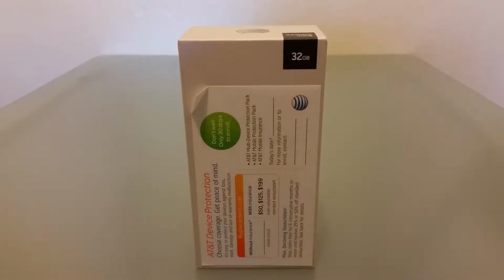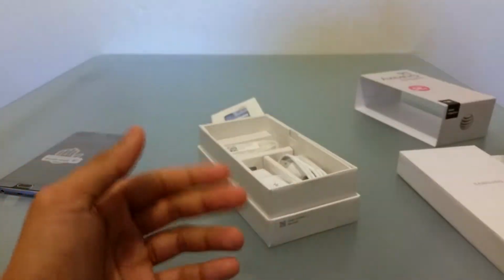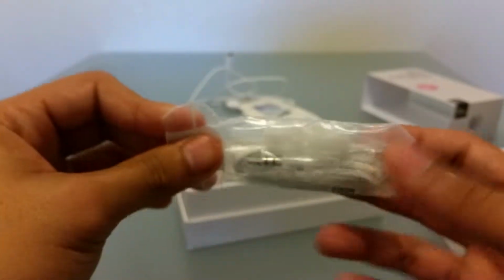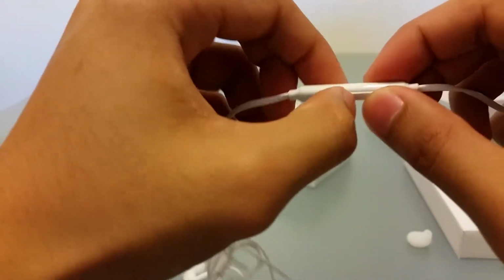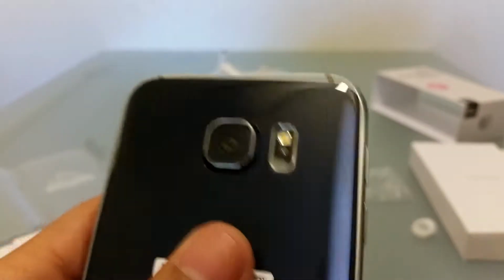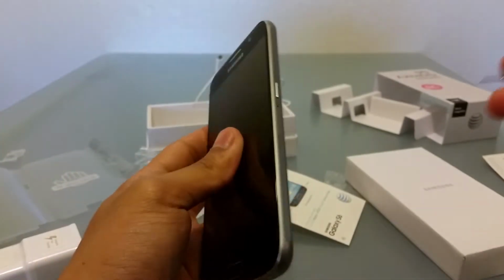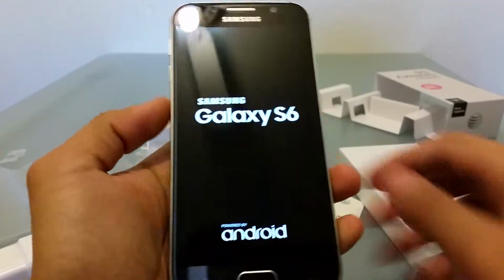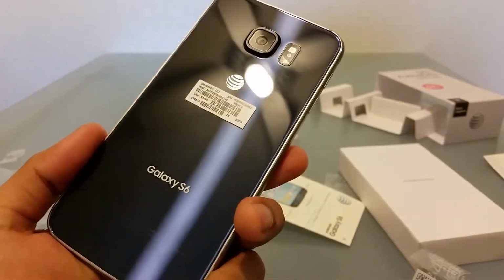Samsung Galaxy S 6 Unboxing + First Impressions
Samsung Galaxy S 6 unboxing and first impressions. I got it as my AT&T upgrade phone.

My Minecraft